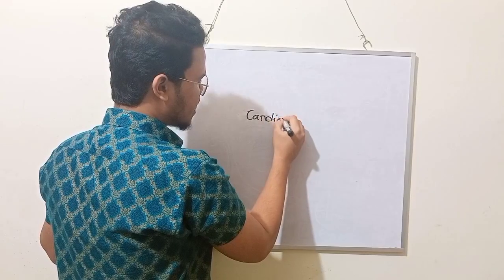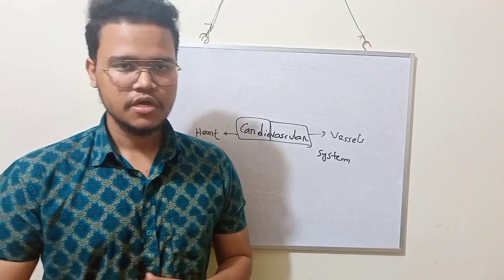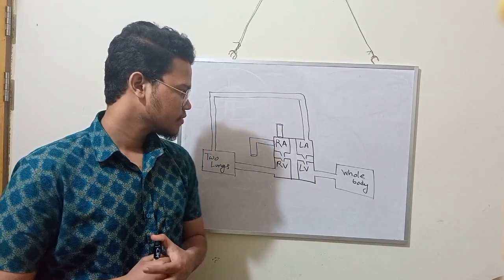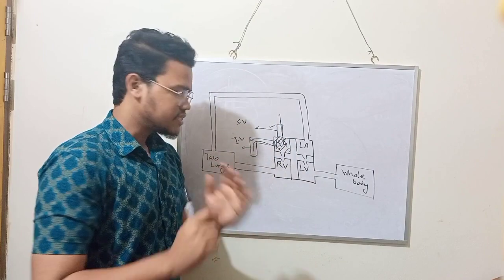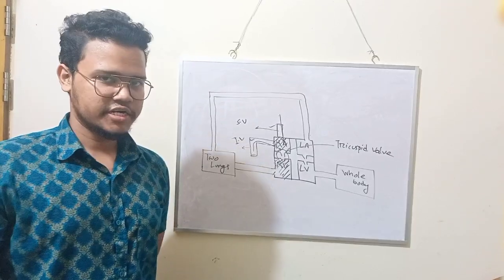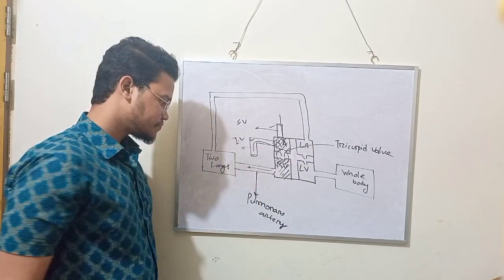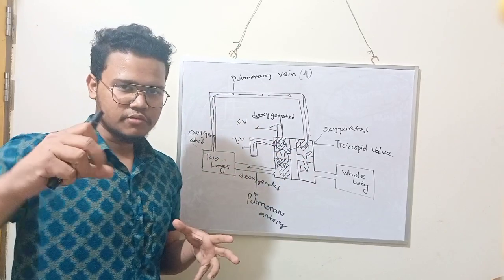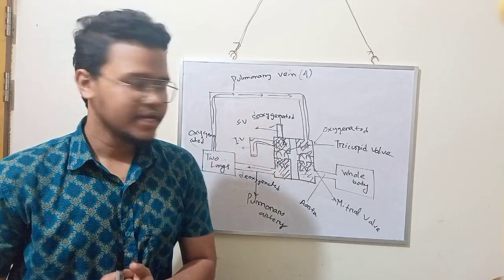Blood circulation।। crystal clear concept।।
🔥🔥This is a very interactive class taken on Blood circulation..Very much easy to understand the core concept. 🔥🔥